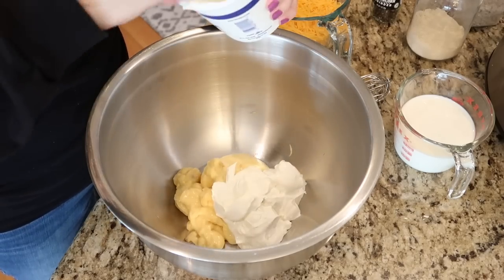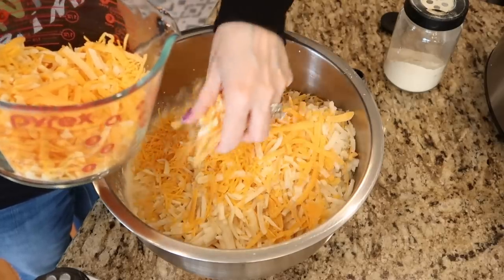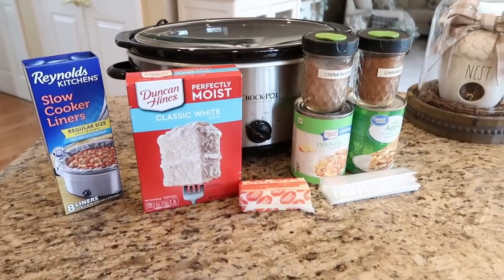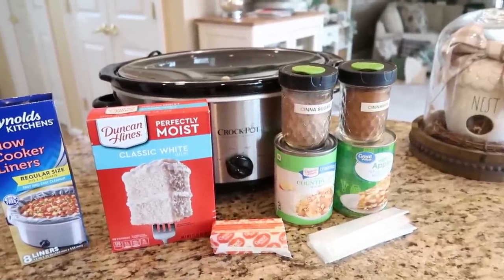4 MAKE AHEAD & CROCKPOT RECIPES FOR SPRING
FROM TODAY'S VIDEO
CROCKPOT LINERS

BREAKFAST CASSEROLE
1LB SAUSAGE
GREEN BELL PEPPER CHOPPED
RED BELL PEPPER CHOPPED
1/3 ONION CHOPPED
MUSHROOMS CHOPPED
6 SLICES WHITE BREAD
11/2 CUPS MILK
1-2 CUPS SHREDDED CHEESE
6 EGGS
S/P
WORCESTERSHIRE SAUCE
HOT SAUCE
BROWN MEAT AND VEGGIES IN A PAN.  TEAR BREAD AND PUT IN 9X13 DISH TOP WITH MEAT AND VEGGIES ADD CHEESE.  WHISK MILK WITH EGG AND SEASONING AND POUR OVER TOP CHEESE. COVER AND REFRIGERATE OVER NIGHT.  LET STAND AT ROOM TEMP FOR 30 MINUTES NEXT DAY AND BAKE IN A 375 OVEN FOR 45-60 MINUTES

CROCKPOT CHESSY POTATOES
1 package frozen hash browns (28 oz.) Shredded
1 can cream of chicken soup (10.5 oz.)
1 cup milk
½ Onion Chopped (Optional)
2 cups shredded cheddar cheese
8 oz. sour cream
Break up the frozen hash browns in the bag.

In a large bowl, whisk together the cream of chicken soup, milk and sour cream.
Stir in the hash browns, onions and 1 cup of the shredded cheese.
Pour this mixture into the crock pot and top with the remaining shredded cheese.
Cover and cook on low for 4-5 hours or on high for 2-3 hours.

CROCKPOT APPLE COBBLER
40 ounces apple pie filling 2 20-oz cans
16 ounce box white cake mix
1/2 teaspoon cinnamon
6 tablespoons unsalted butter melted
Cinnamon sugar optional
Empty both cans of apple pie filling into the crock. If you like, sprinkle apples with cinnamon sugar.
emptying apple pie cans into crockpot
Mix cinnamon into the dry cake mix, then sprinkle dry cake mix mixture on top of the apples.
cinnamon in a bowl of dry cake mix
Spoon the melted butter onto the cake mix layer. Do not mix the butter with the cake mix. The moisture generated from the slow cooker will bake the cake.
adding melted butter to crockpot
Cover and cook on high setting for 4 hours (or on low for 6 hours).

FRENCH TOAST CASSEROLE
½ a loaf of French bread,  cut into cubes
½ cup butter
1 cup packed brown sugar
6 eggs
2 cups milk
2 teaspoons vanilla extract
2 teaspoons cinnamon, divided
1 Tablespoon brown sugar, for topping
powdered sugar for topping
Preheat oven to 425 degrees. Butter a 13x9 inch baking pan and set aside.
In a small sauce pan, melt butter over medium heat. Once butter has melted, stir in brown sugar until dissolved and mixture is smooth. Pour mixture into the bottom of a 9x13 pan and spread evenly.
Add bread cubes to the pan, spreading over the top of the brown sugar/butter mixture.
In a medium sized bowl, whisk together the eggs, milk, vanilla, and 1 tsp of cinnamon. Pour egg mixture over the top of bread cubes, insuring that all pieces of bread are saturated. Sprinkle with remaining 1 teaspoon of cinnamon and 1 tablespoon of brown sugar.
Bake in preheated oven for 25-30 minutes until top is golden brown. Remove from oven and sprinkle with powdered sugar.
Hello Friends!  I'm Mickey and this is My Bashful Life.  Home is my very favorite place to be, whether it's at home organizing, in the kitchen baking,  or in the craft room creating.  I am a MOTHER of 4, WIFE, PRESCHOOL TEACHER, ORGANIZING JUNKIE, FOODIE, CRAFT QUEEN, DIYer PLANNER NERD.   No matter where this YouTube journey leads, I know it will always lead me HOME.